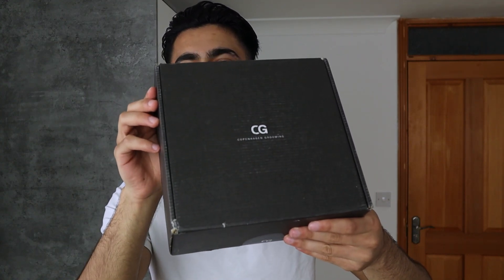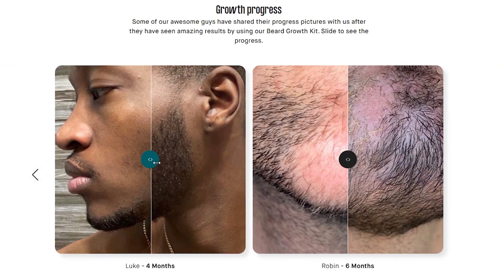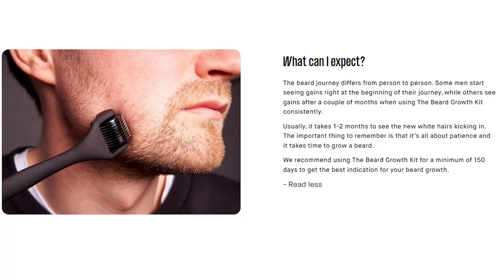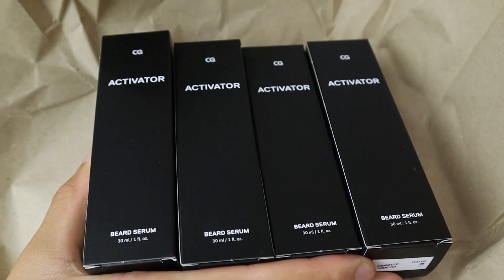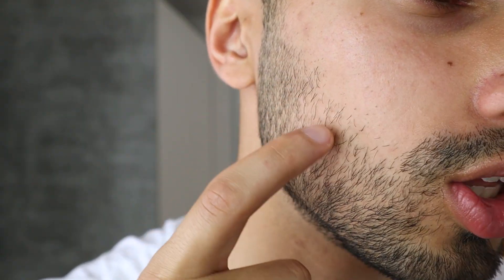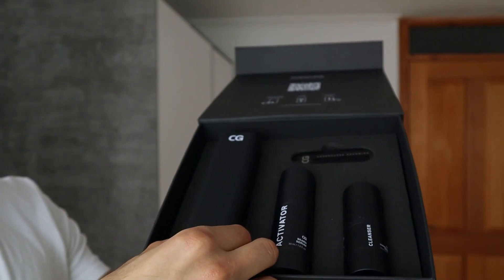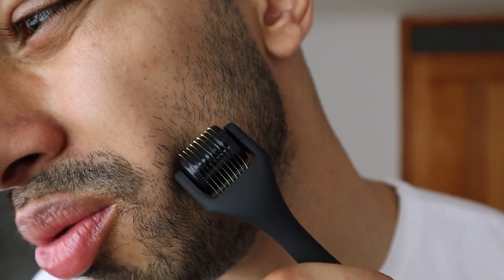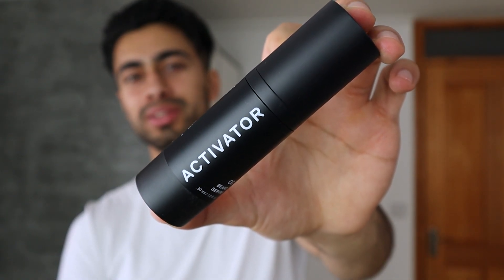Copenhagen Grooming (Honest Review) | #1 Beard Growth Kit For Men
In-depth Copenhagen Grooming Article (written by me!)

➜ MENINFLUENCER IG CONTENT
👨 About Me 👨